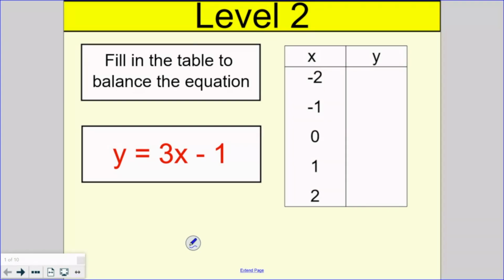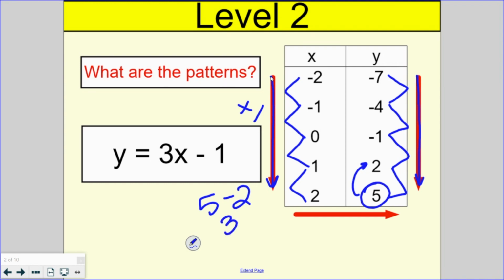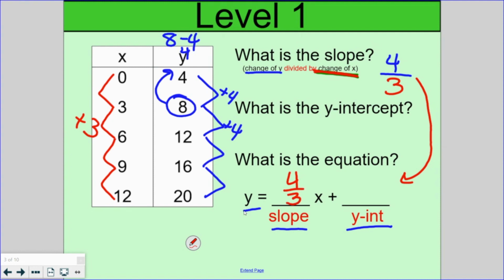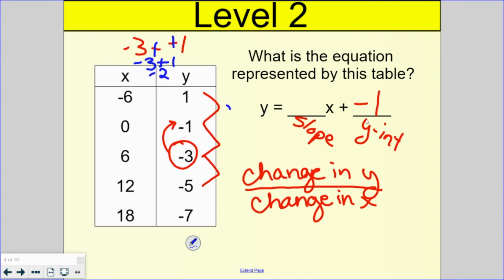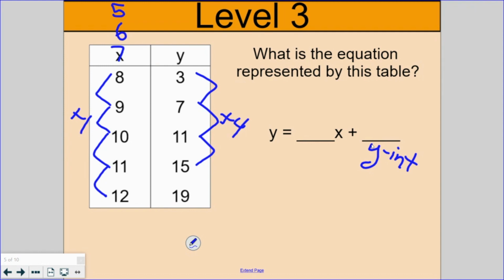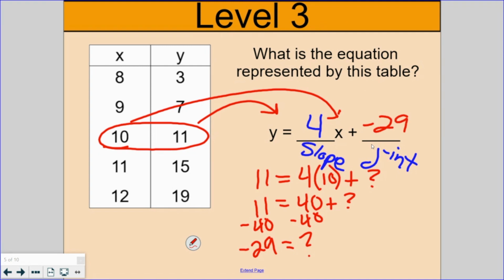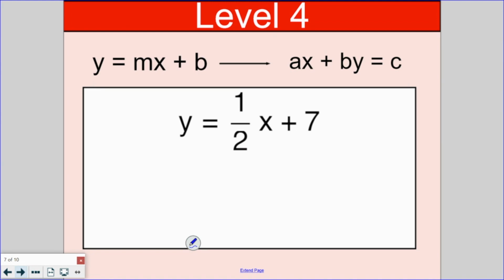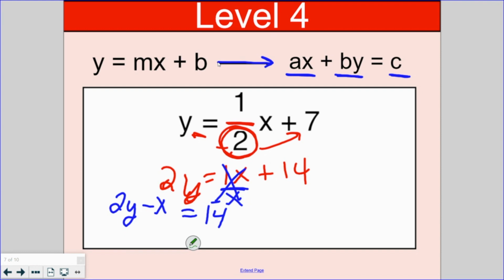3.2 Equations from Tables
A video about writing equations from a Table.